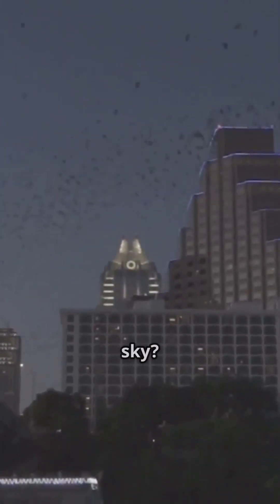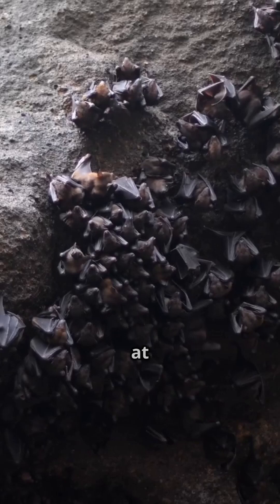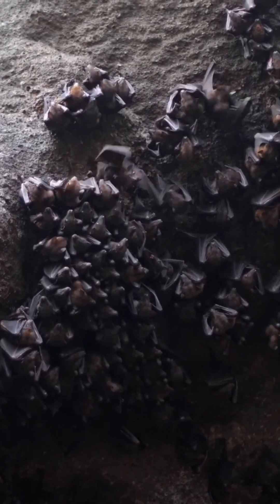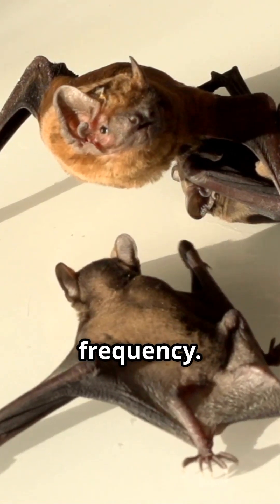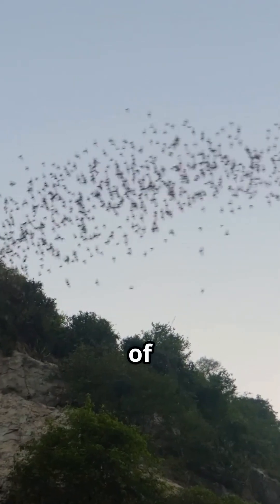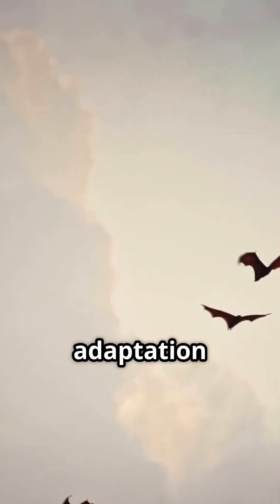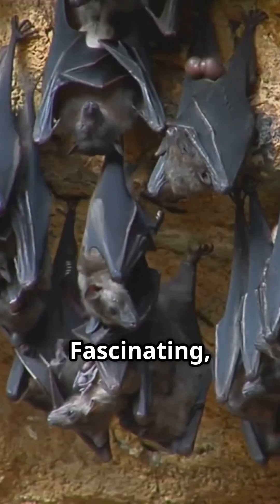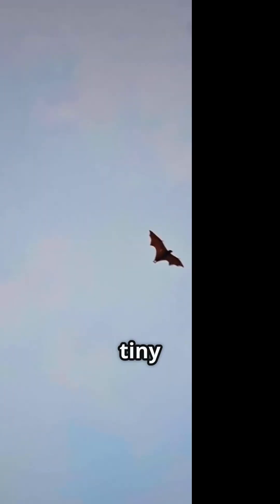Bats' AMAZING Ability to Dodge Each Other in Mid-Air!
Get ready to be amazed by the incredible aerial acrobatics of bats! In this stunning video, we explore the remarkable ability of bats to dodge each other in mid-air, showcasing their lightning-fast reflexes and agile flight patterns. From avoiding collisions to executing precision maneuvers, these nocturnal creatures will leave you on the edge of your seat. So, sit back, relax, and get ready to be mesmerized by the aerial mastery of bats!

Discover the incredible secret behind bats' ability to avoid mid-air collisions in our latest YouTube Shorts! 🦇💨 In this fascinating video, we explore how these remarkable creatures use echolocation and advanced sensory systems to navigate through the night sky with precision. Learn about the groundbreaking research that reveals the intricate strategies bats employ to dodge obstacles while hunting. This short yet captivating clip will leave you amazed at nature's ingenuity!

OUTLINE:

00:00:00 Bats' Secret to Avoiding Mid-Air Collisions!